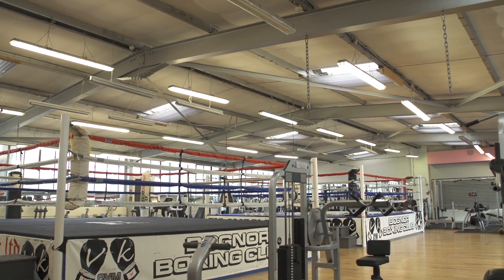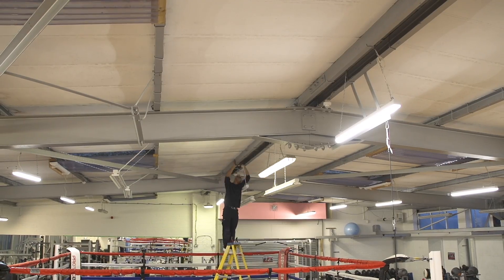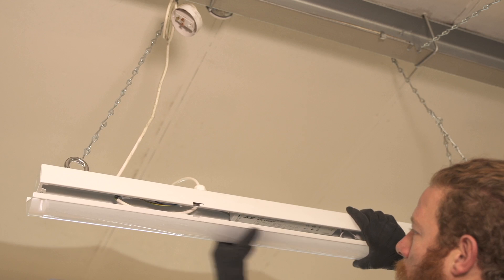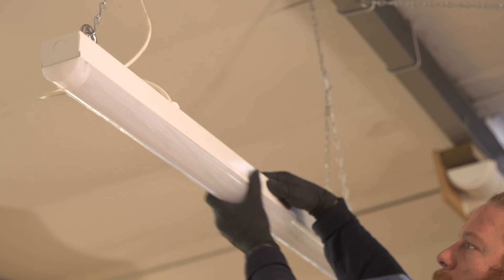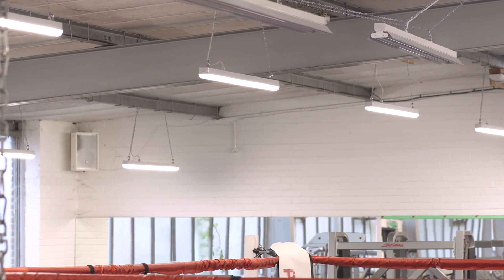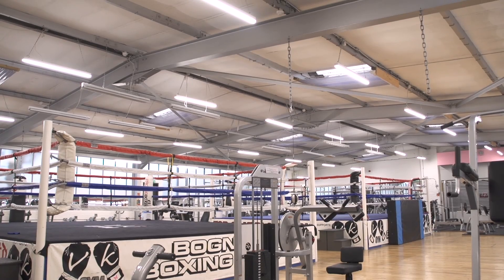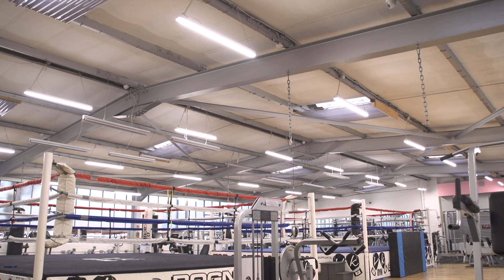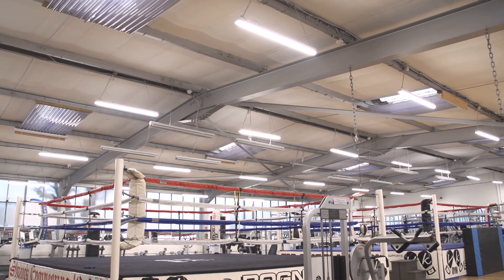Retrofitting fluorescent T8 tubes with LED battens | Skypack™ | JCC Lighting